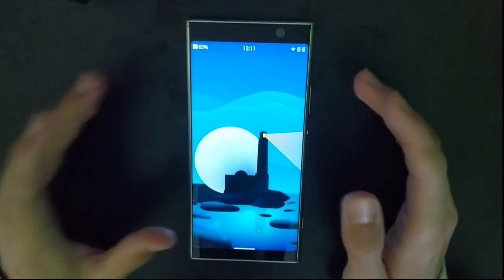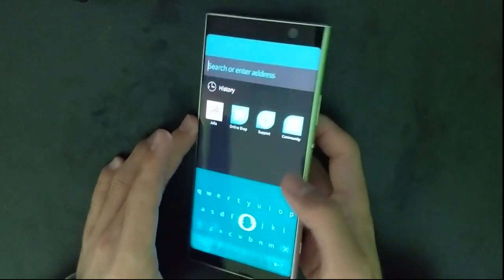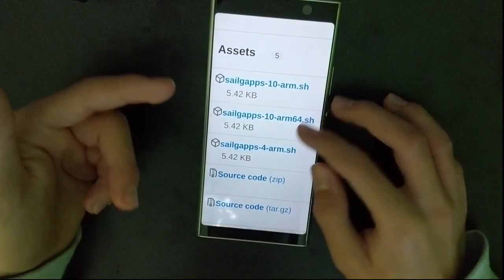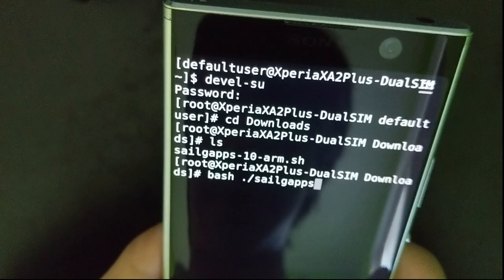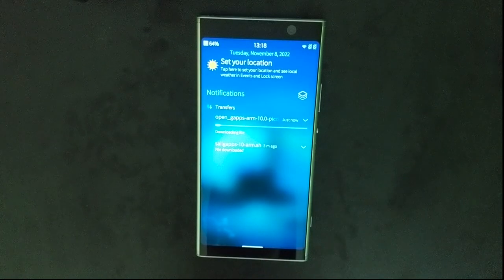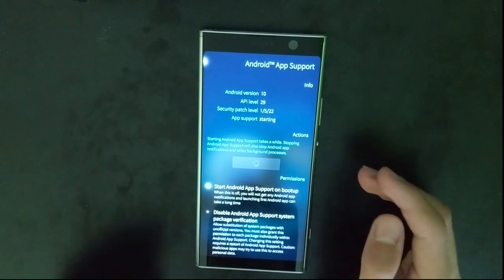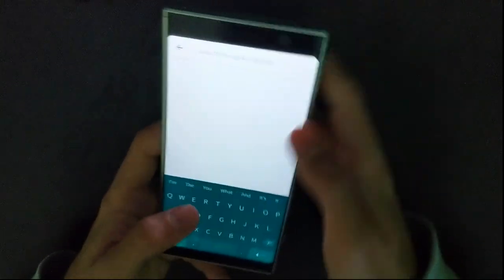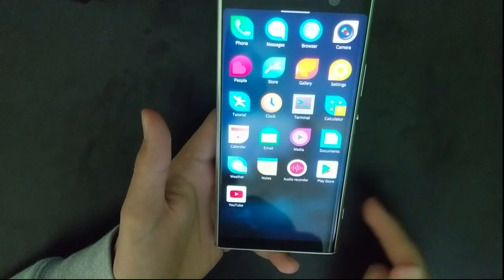How to install GApps on Sailfish OS Android app support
Timestamps:
0:00 - Intro
1:30 - Enabling developer mode
2:11 - Checking the username and compatibility
3:03 - Downloading SailGApps
5:07 - Installation
9:00 - Starting Android app support
9:43 - Android setup
10:54 - Opening Play Store and installing YouTube
12:55 - Outro